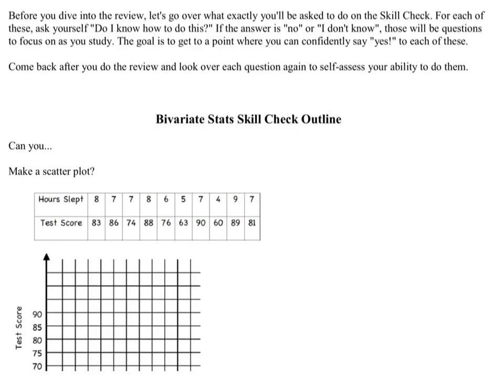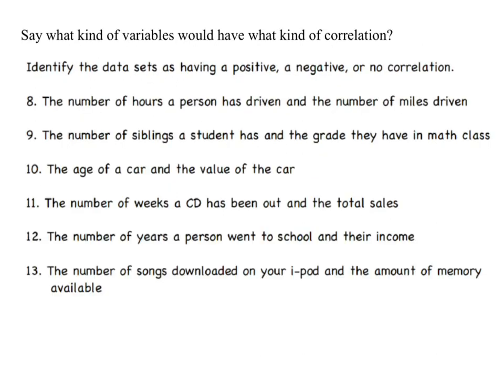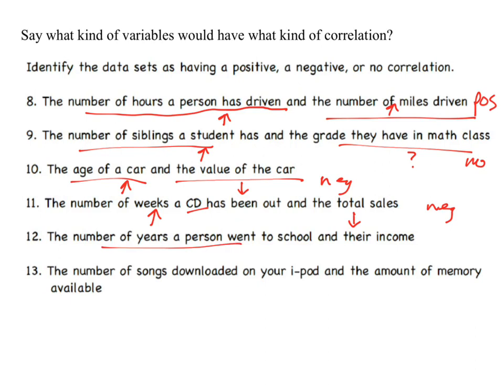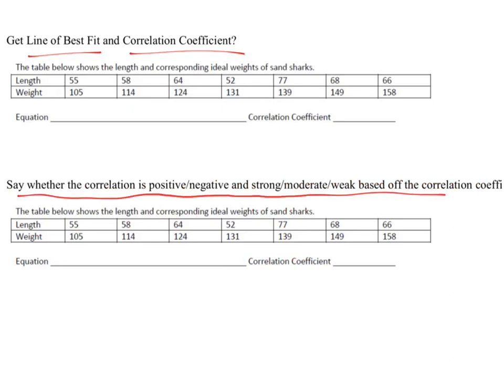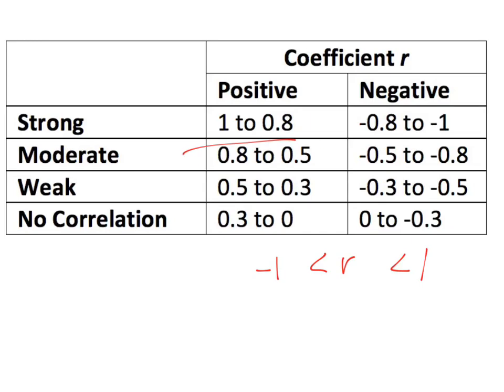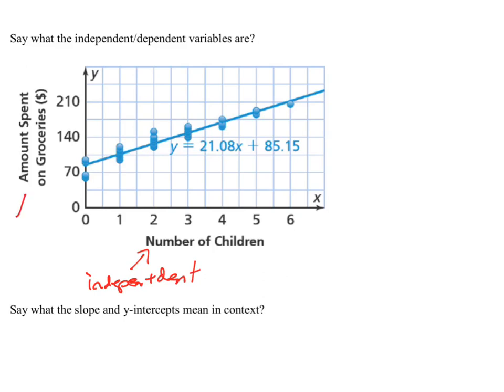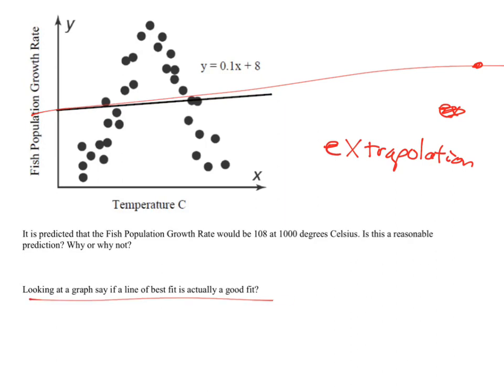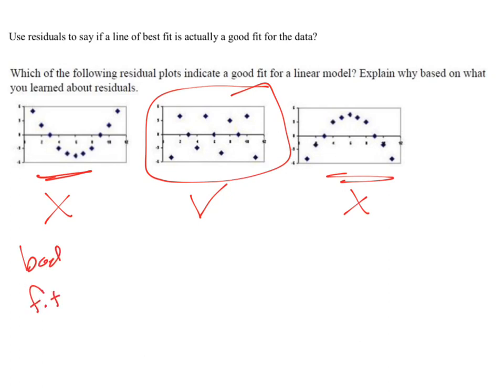Bivariate Stats Video Review